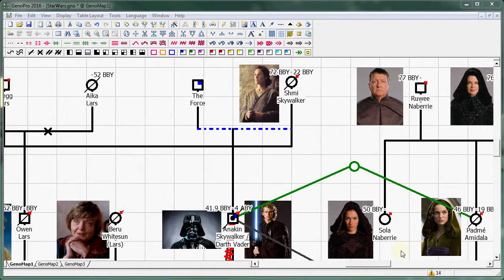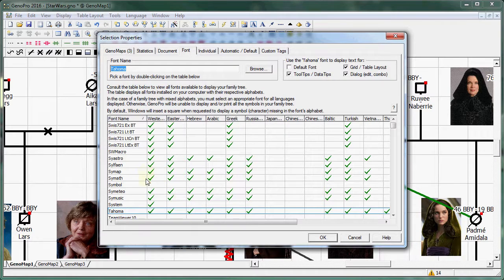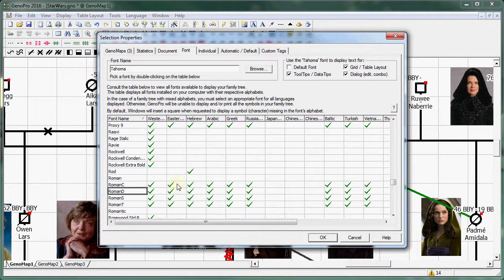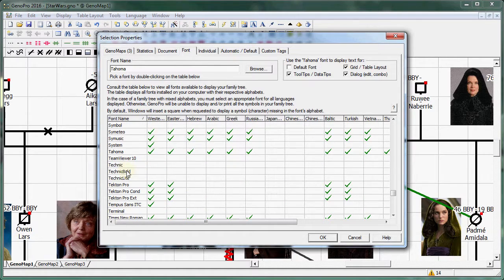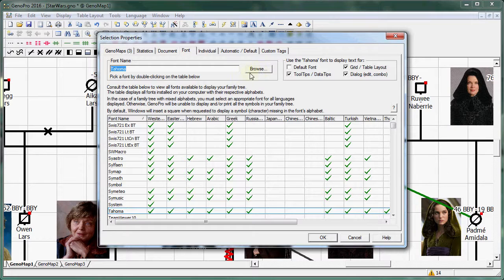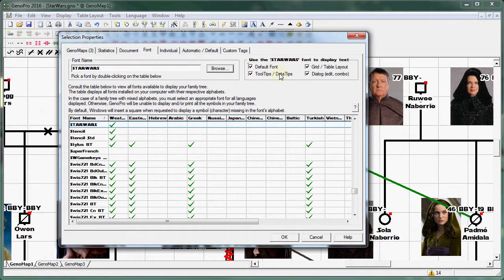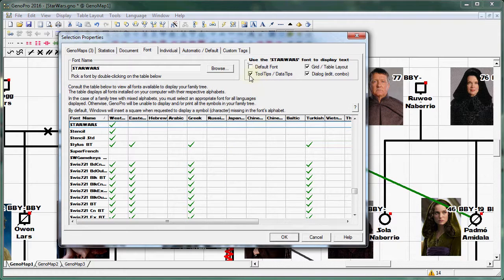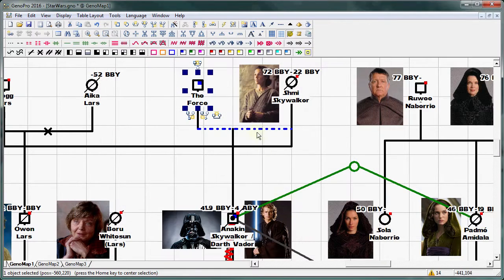Changing the Font in GenoPro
This video shows how you can change the font of the text in your genograms.  It also shows how to view list of fonts available for the specific character sets.